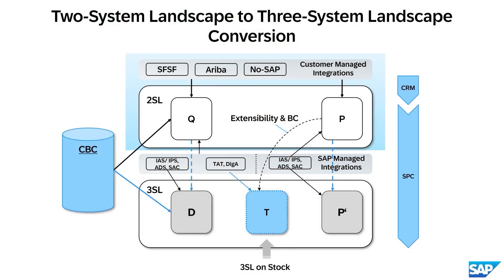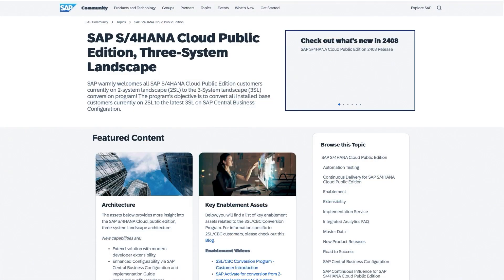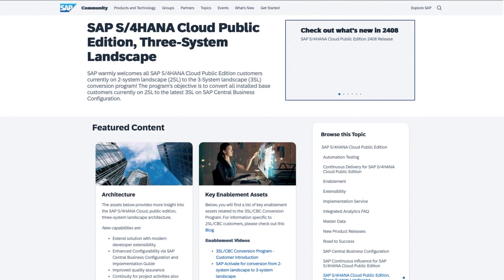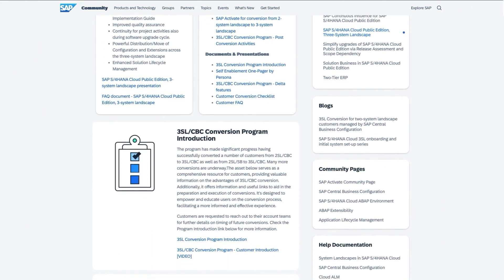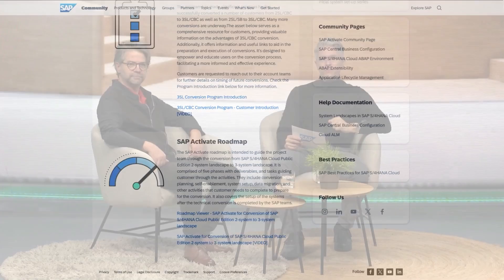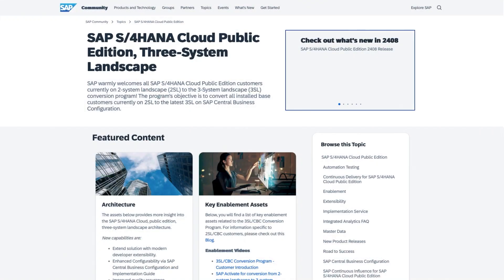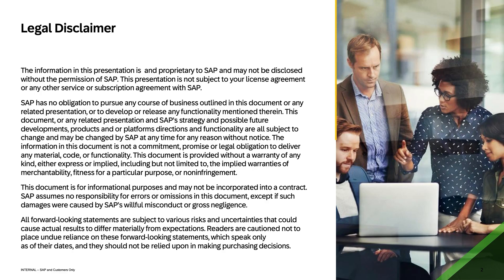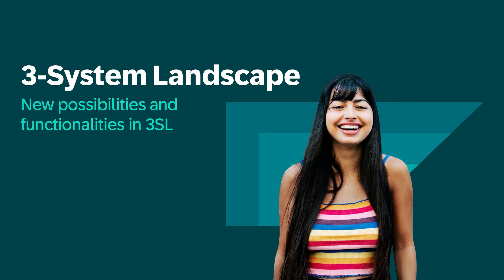Three-System Landscape Conversion in SAP S/4HANA Cloud Public Edition | Expert Talk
Join us as we explore the journey of Making Science, a digital marketing and technology consulting firm, in converting their SAP S/4HANA Cloud Public Edition 2-system landscape into a 3-system landscape. In this expert talk with Yannick Peterschmitt and Calin Cernea, from SAP, together with Javier Mora, from Making Science, and Victor Alvarez San José, from the SAP partner Seidor, you'll understand the benefits of this conversion, preparation steps, challenges faced, and the post-conversion activities.

Chapters:
00:00:43 - Benefits of the 3-System Landscape
00:00:59 - Preparation for the Conversion
00:02:07 - Difference Between 2-System and 3-System Landscape
00:02:57 - Making Science's Journey to 3-System Landscape
00:09:35 - Post-Conversion Activities
00:11:34 - Recommendations for Other Customers